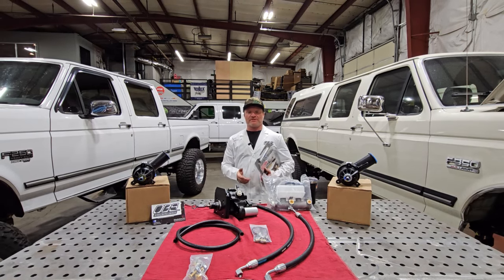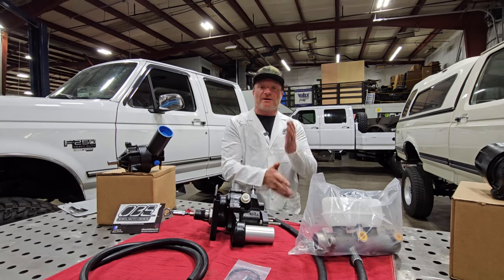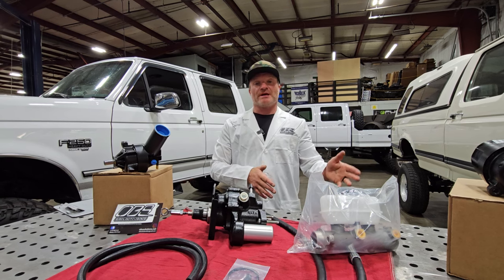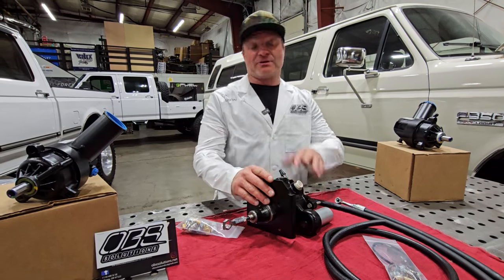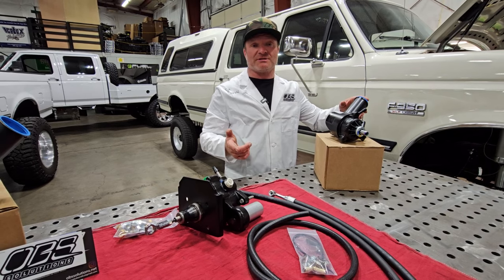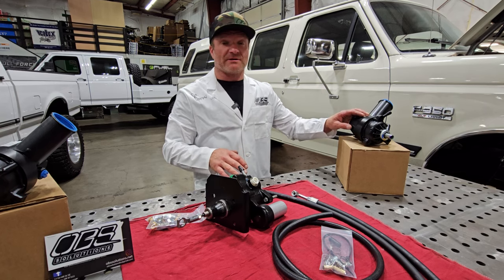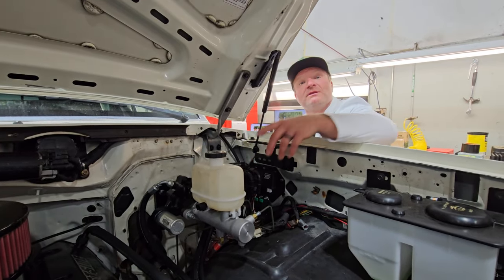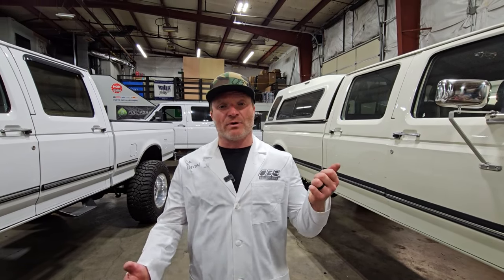OBS Solutions Hydroboost Brake Kit for 1987-97 Ford F-Series and Bronco's!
Seeking the ultimate brake enhancement for your 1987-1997 Ford F-Series Truck or Bronco? Look no further than OBS Solutions Hydroboost Kit - the definitive solution to elevate your driving experience.

No more trying to find old, used, or obsolete F-Superduty parts!

What's Hydroboost?

OBS Solutions Hydroboost Kit replaces your stock vacuum assist brake booster with a hydroboost unit that utilizes power steering hydraulic pressure instead of engine vacuum for braking assist. This provides a tremendous increase in braking power, requires less input from the driver, and is a much better driving experience, especially when towing.

All kits seamlessly integrate with your stock master cylinder and power steering pump. The kit allows the use of your original stock brake pedal and firewall mounting provisions. It's literally “Bolt On”.

Available on our website,